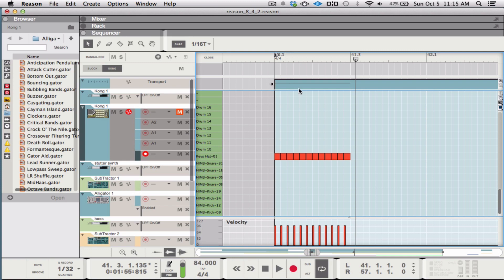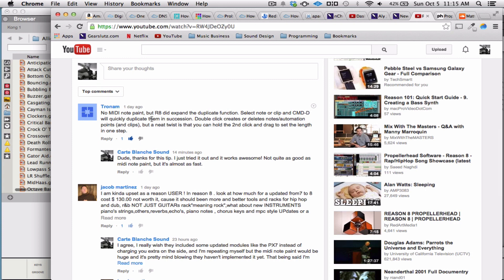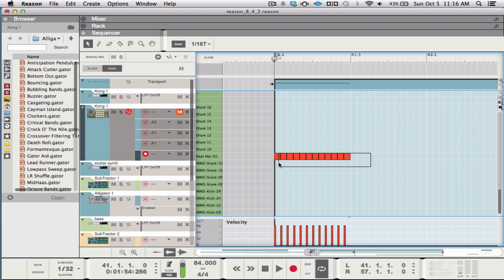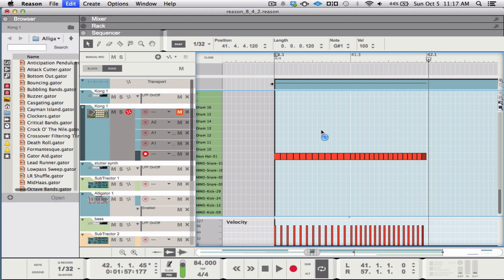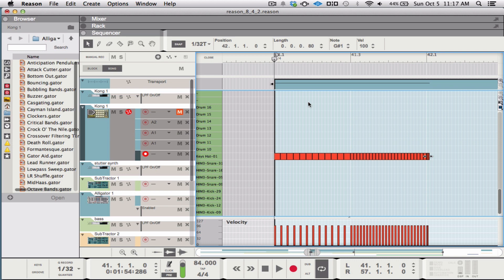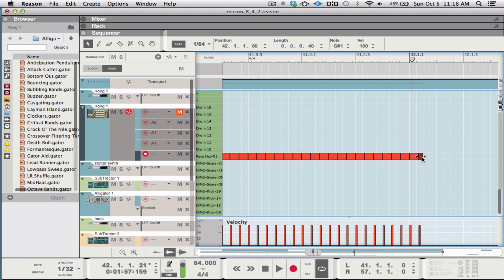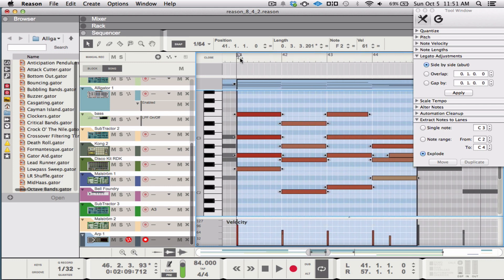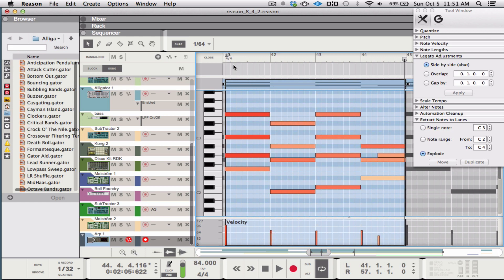Propellerhead Reason 8 - Midi Workflow Tutorial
Just wanted to make a quick video on some tips that +Tronam gave me on midi and arpeggiator workflow  enhacements in Reason 8.

These tips definitely increased my speed, so hopefully they help you out too.

If you have any questions or want me to do a video on something, don't hesitate to hit me up.